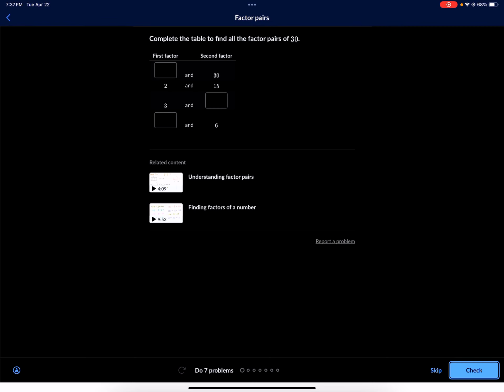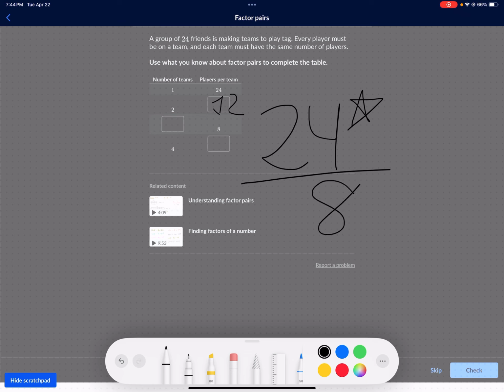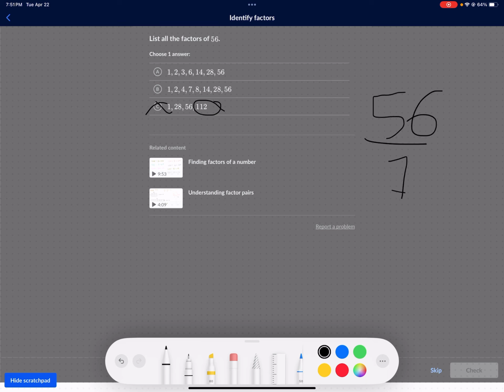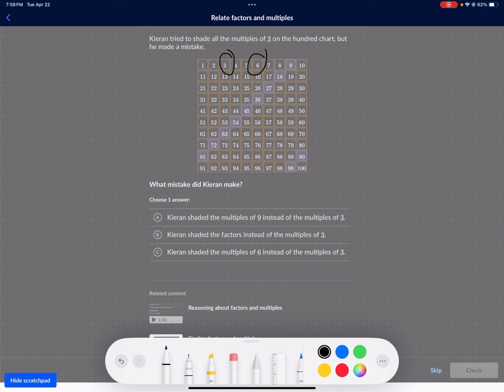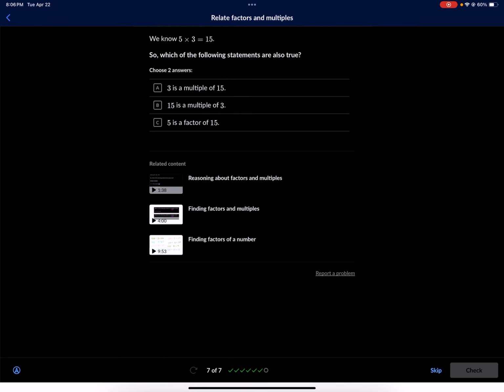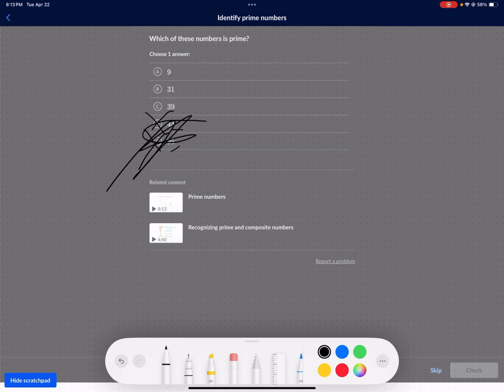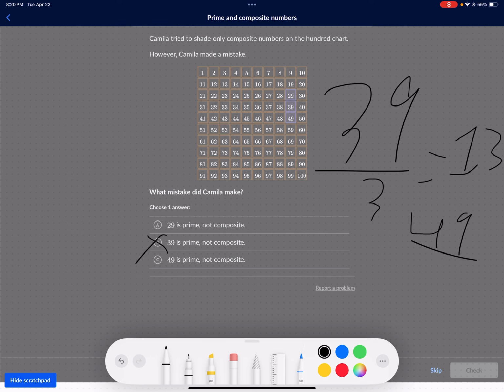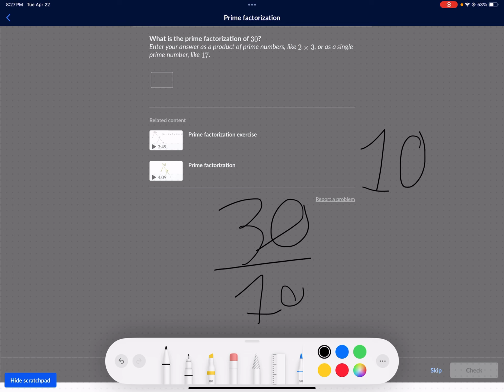Landon’s Guide to High School Math: Pre-Algebra: Unit 1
0:00 Introduction
0:44 Factor Pairs
12:45 Identify Factors
20:29 Relate factors and multiples
29:38 Identify multiples
32:15 Quiz 1
33:28 Identify prime numbers
40:14 Identify composite numbers
43:00 Prime and composite numbers
47:20 Prime factorisation
51:42 Quiz 2
54:08 Unit Test
56:21 Outro